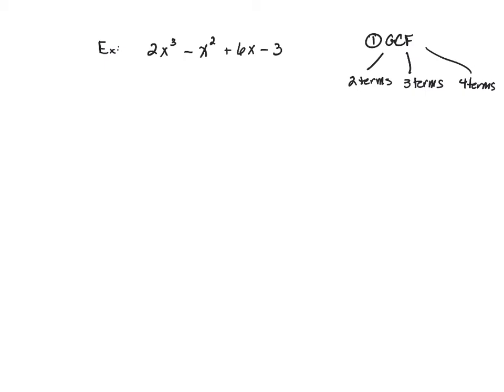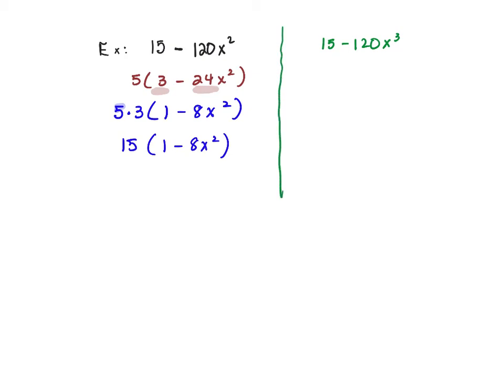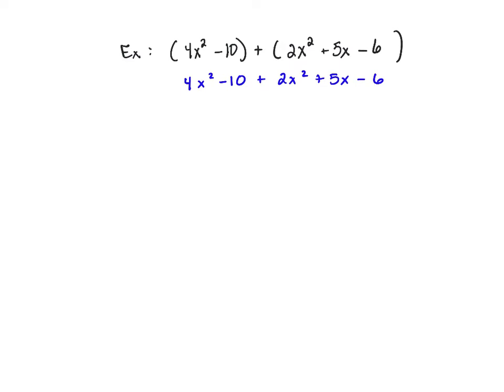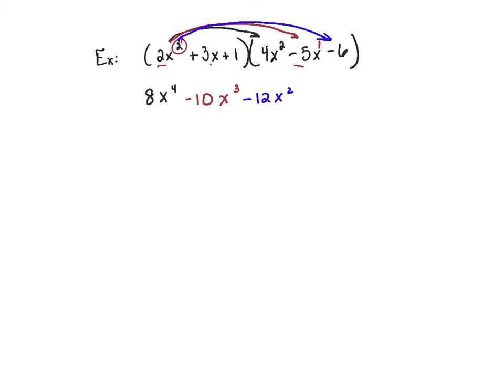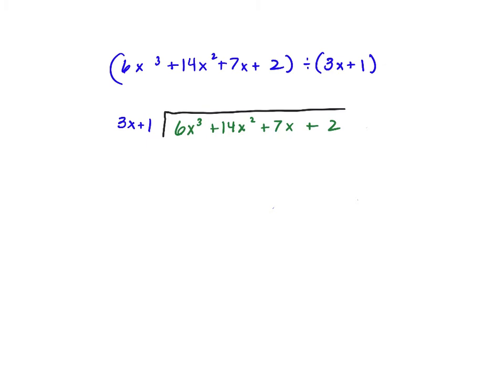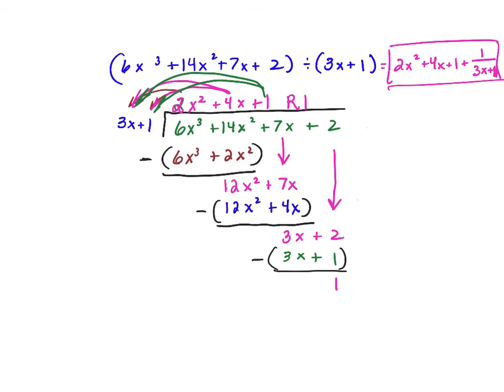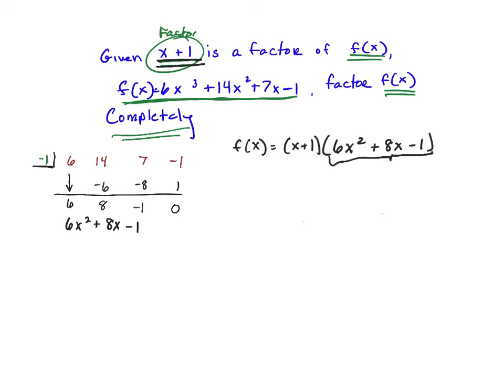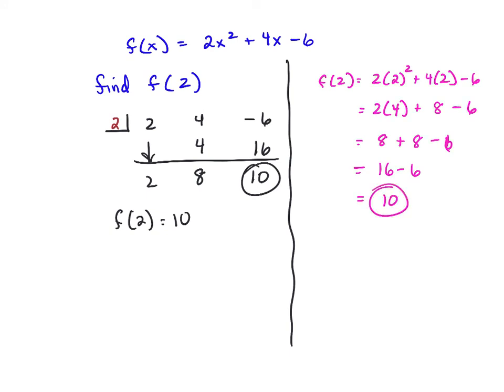79 Algebra 2 4.1 - 4.4 Review Part 2